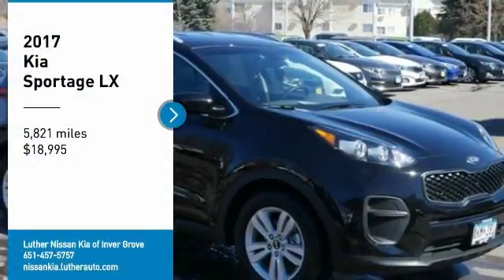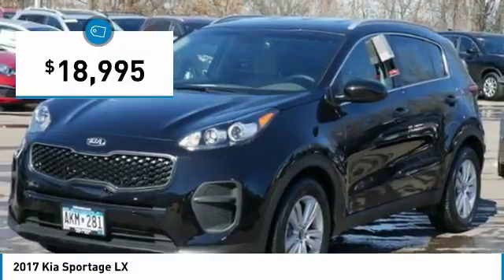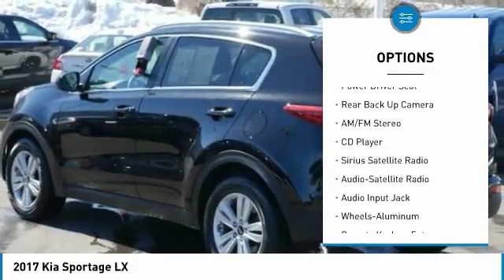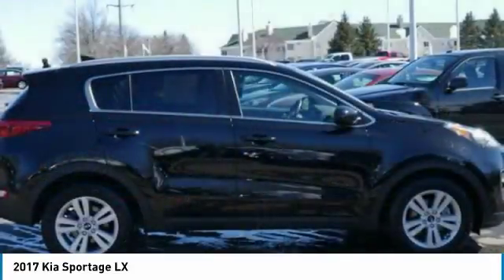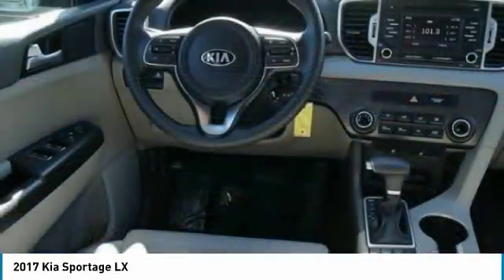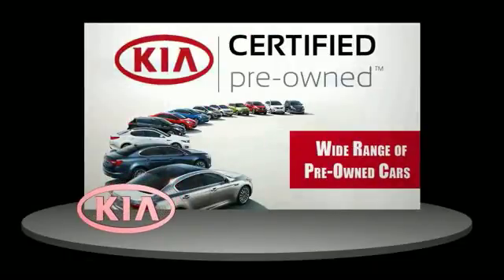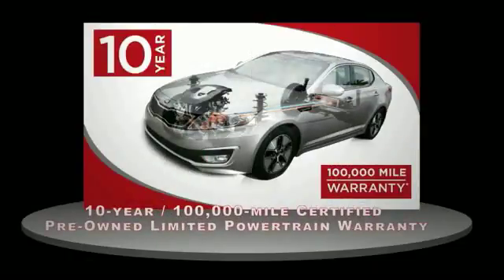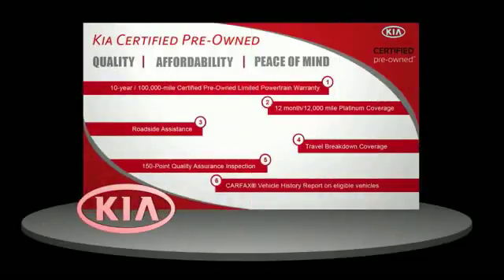2017 Kia Sportage Inver Grove Heights,St Paul,Minneapolis R19885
2017 Kia Sportage LX

** KIA CERTIFIED ** 10YR/100K MILE WARRANTY ** LX POPULAR PACKAGE, Heated Seats, iPod/MP3 Input, CD Player, Satellite Radio, Alloy Wheels, MP3 Player. CARFAX 1-Owner, Excellent Condition, ONLY 5,801 Miles! Heated Seats, CD Player CLICK ME! SHOP WITH CONFIDENCE: Kia Certified 10YR/100K. Kia Certified, CARFAX 1-Owner10-year/100,000-mile limited powertrain warranty, 150-point vehicle inspection, 10-year/unlimited mileage roadside assistance, 12 months / 12,000 miles of Platinum Comprehensive coverage, Vehicle history report, Towing/rental car/ travel coverage. EPA 30 MPG Hwy/23 MPG City! CARFAX 1-Owner and Qualifies for CARFAX Buyback Guarantee. EXCELLENT VALUE: This Sportage is priced $1,200 below NADA Retail. OPTION PACKAGES: LX POPULAR PACKAGE Heated Exterior Mirrors, Windshield Wiper De-Icer, Heated Front Seats, Dual Illuminated Visor Vanity Mirrors, 8-Way Power Driver's Seat w/2-Way Power Lumbar, Rear Center Armrest w/Cup Holders, Roof Rails. KEY FEATURES INCLUDE: MP3 Player, Satellite Radio, Aluminum Wheels, iPod/MP3 Input, CD Player. Serviced here, Non-Smoker vehicle, Originally bought here. Kia LX with Black Cherry exterior and Gray interior features a 4 Cylinder Engine with 181 HP at 6000 RPM*. VEHICLE REVIEWS: Edmunds.com's review says Passenger space and comfort are outstanding for this size class. Even with a 6-footer in the driver seat, another 6-footer can sit immediately astern without issue, and he or she will enjoy ample thigh support.. Great Gas Mileage: 30 MPG Hwy. WHY BUY FROM US: Check whether a vehicle is subject to open recalls for safety issues at safercar.gov Pricing analysis performed on 3/7/2018. Horsepower calculations based on trim engine configuration. Fuel economy calculations based on original manufacturer data for trim engine configuration. Please confirm the accuracy of the included equipment by calling us prior to purchase.